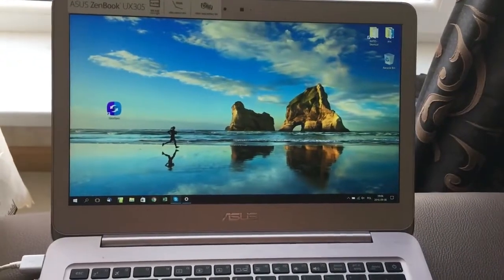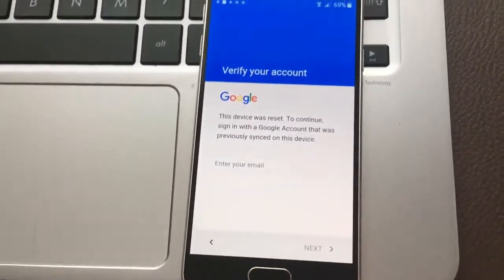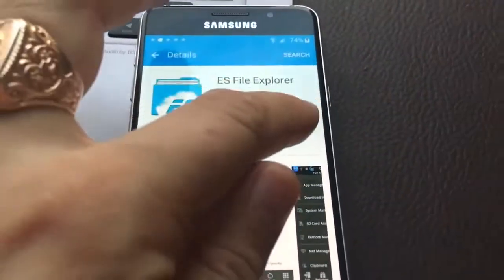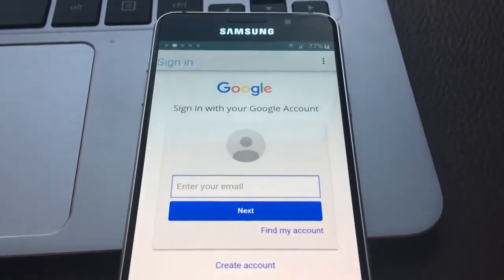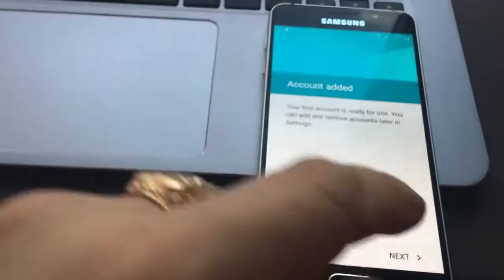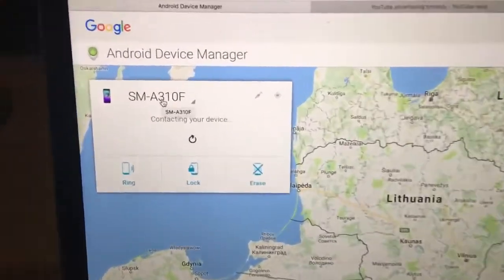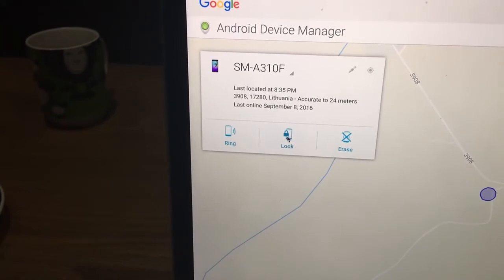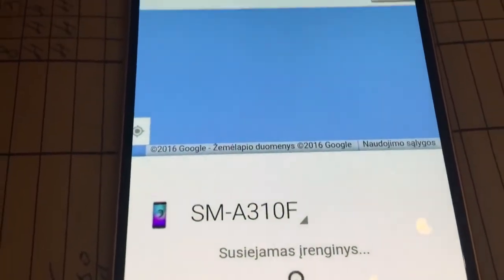Bypass Google Account Verification Any android device 7C No OTG 7C SIDESYNC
Following link is for my video of Bypass Google Account FRP S9, S8, S7 Edge uploaded 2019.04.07 and is valid for security patch level 1st March 2019

TUTORIAL FILES TO DOWNLOAD

(Samsung USB drivers,  Odin, Account login, Google Account Manager, QuickShortcutMaker, Realterm etc.)

Here are the 2 commands:
at+creg?\r\n
atd1234;\r\n

In this video tutorial I will show you how to delete/remove factory reset protection FRP, free and easy, on all Samsung Galaxy (Android 5.1.1 and 6.0). Use this method, if you get the message:"This device was reset. To continue, sign in with a Google Account that was previously synced on this device." . . .

This method works until "1 December Android Security Patch"

This method should work also on:
Samsung A3, A5, A7, A9, J1, J2, J3, J5, J7, S5, TAB, (2016)
Samsung Galaxy Note7 USA N930V (Verizon); N930A (AT&T); N930P (Sprint); N930T (T-Mobile), N930R4 (US Cellular); N930W8 (North America)
Samsung Galaxy Note7 N930 (USA); N930F (Europe); N930G (India)
Samsung Galaxy J7 (2016) J710F, J710FN (EMEA); J710M (LATAM); J710H (South Africa, Pakistan, Vietnam)
Samsung Galaxy J2 (2016)
Samsung Galaxy S7 G930 (USA); G930F (Global); G930FD (Southeast Asia); G930A (AT&T, Cricket); G930P (Sprint, Boost, Virgin Mobile); G930V (Verizon); G930T (T-Mobile, Metro PCS); G930R (US Cellular)
Samsung Galaxy S7 edge G935 (USA); G935F (Global); G935FD (Southeast Asia); G935A (AT&T); G935P (Sprint); G935V (Verizon); G935T (T-Mobile); G935R (US Cellular)
Samsung Galaxy A7 (2016) A710F (Europe); A710M (Latin America); A710FD (Southeast Asia); A7100 (Hong Kong); A710Y (Taiwan)
Samsung Galaxy Note5 N920V (Verizon); N920P (Sprint); N920R (US Cellular); N920T (T-Mobile); N920A (AT&T); N920I (Australia, New Zealand, Singapore, Canada); N920G (India); N9208 (Hong Kong); N920C/N920CD (UAE, Africa);
Samsung Galaxy S6 edge+ G928V (Verizon); G928P (Sprint); G928R (US Cellular); G928F (Europe); G928G (India); G928T (T-Mobile); G928A (AT&T); G928I (Australia, New Zealand, Singapore)
Samsung Galaxy S6 edge G925 G9250 (China, HK), G925A (AT&T), G925F (Global), G925FQ (Turkey), G925I (LATAM, Singapore, India, Australia), G925K (Korea), G925L, G925S (Korea), G925T (T-Mobile)
Samsung Galaxy S6 G9200 (Hong Kong), G9208 (China), G9208/SS (China), G9209 (China), G920A (AT&T), G920F (Global), G920FD (Pakistan, Philippines), G920I (LATAM, Singapore, India, Australia), G920S (Korea), G920T (T-Mobile)